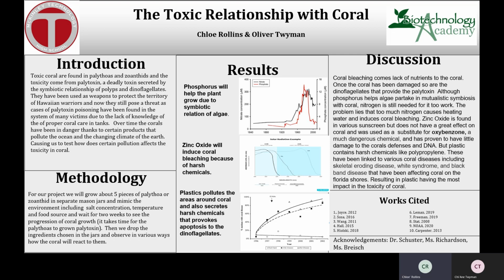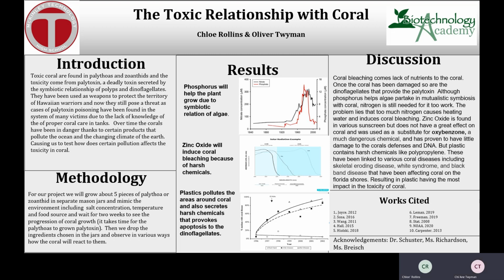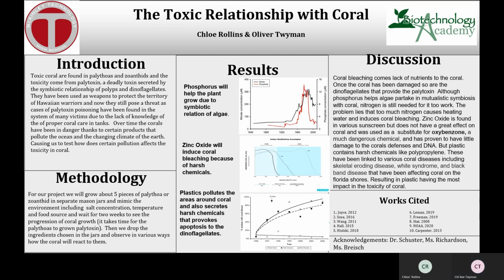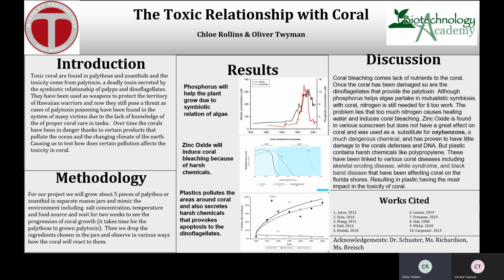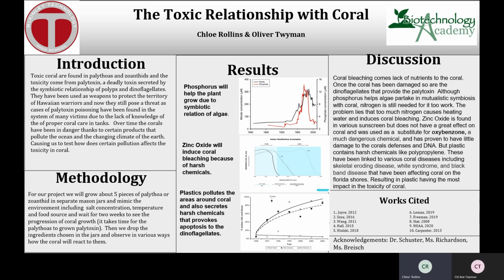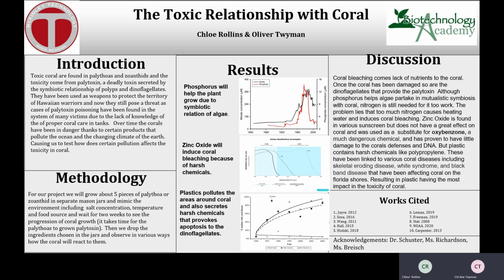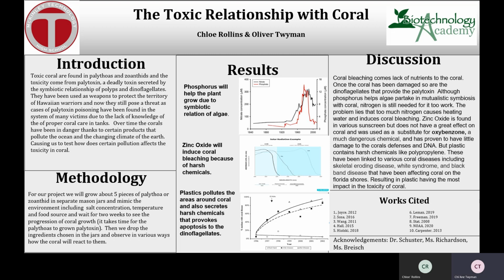Biotechnology 7 - Coral Health (2019-2020)